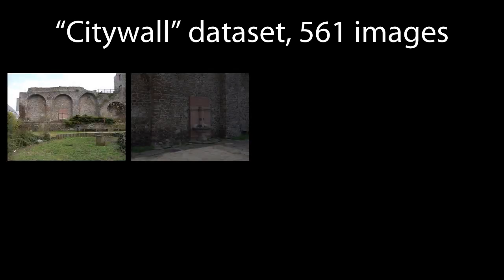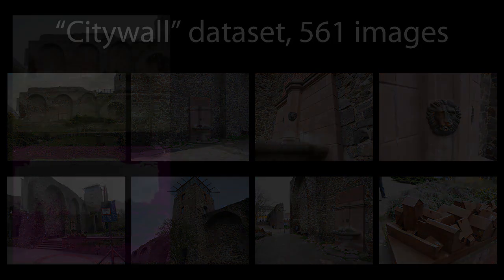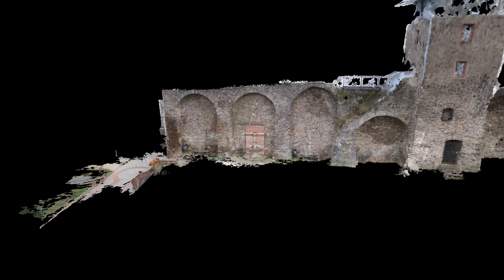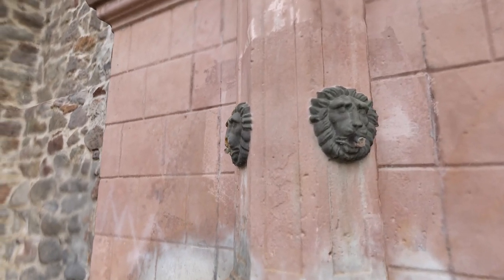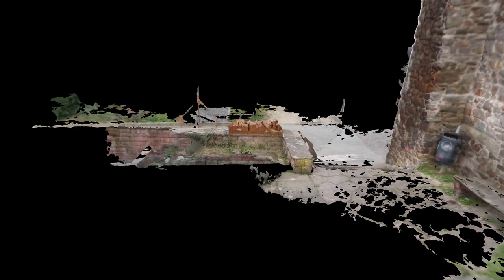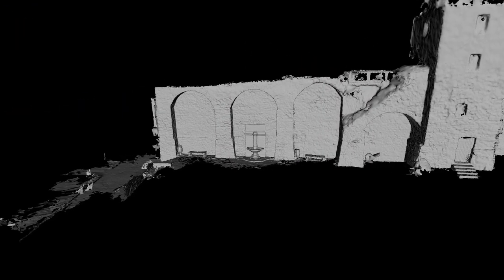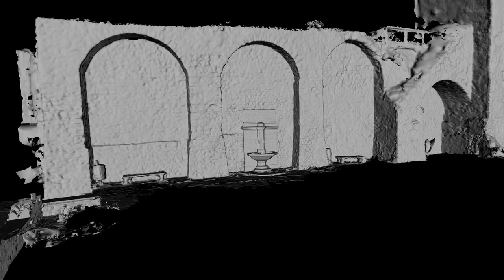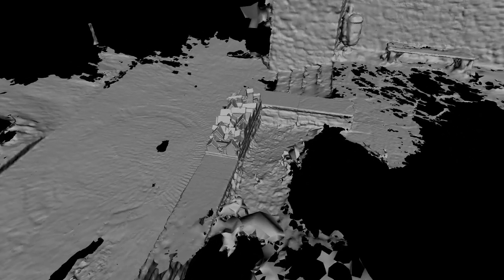Fusion of Depth Maps with Multiple Scales (Citywall)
GRIS is a research group at the TU Darmstadt, working in the area of Multi-View Stereo reconstruction. This is the supplemental video accompanying the SIGGRAPH Asia 2011 paper "Fusion of Depth Maps with Multiple Scales".

Unfortunately the video suffers a bit from compression artifacts, visit our webpage for a better quality version.